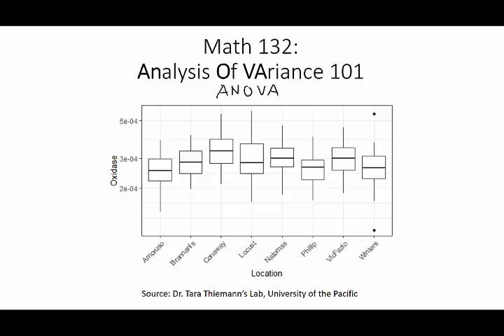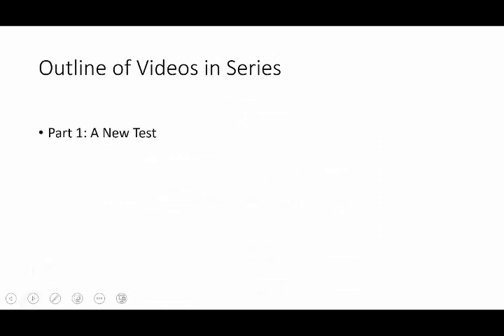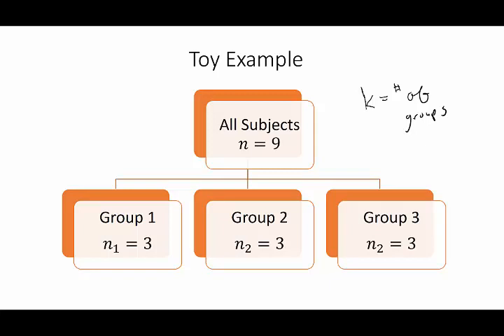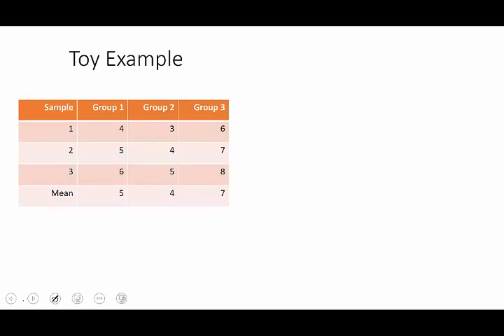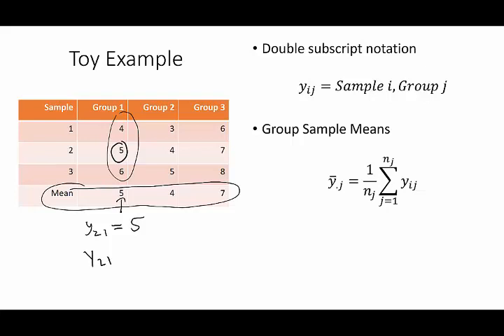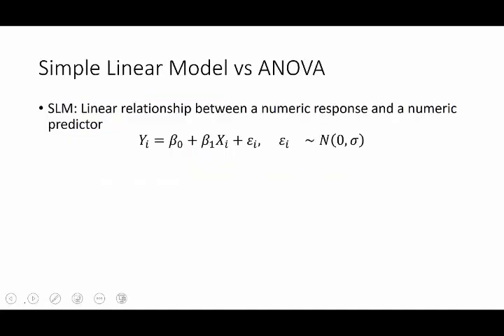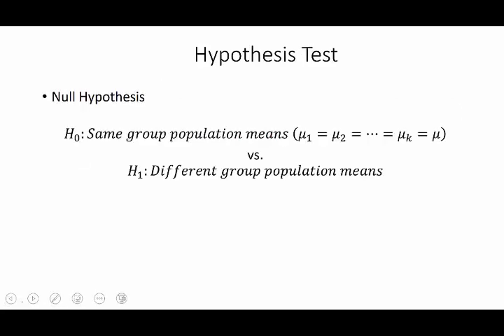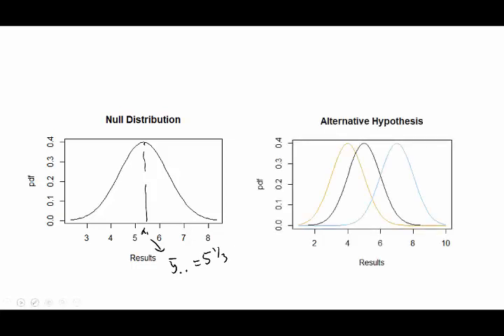ANOVA Part 1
This is the first in a series of four video on the Analysis of Variance (ANOVA). This first video introduces the basic idea and notation behind ANOVA.